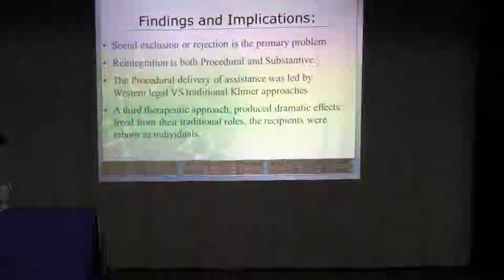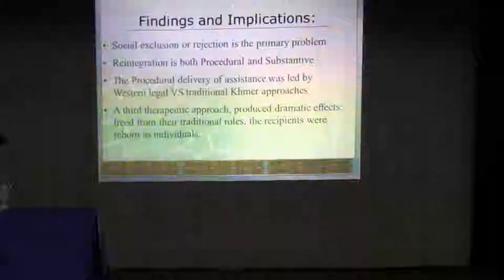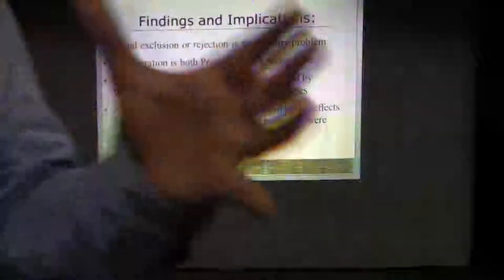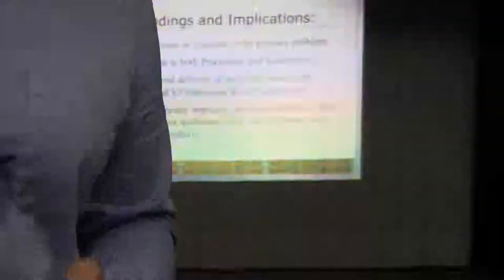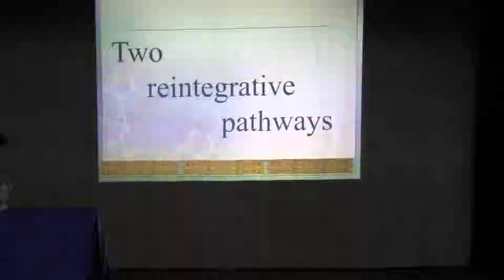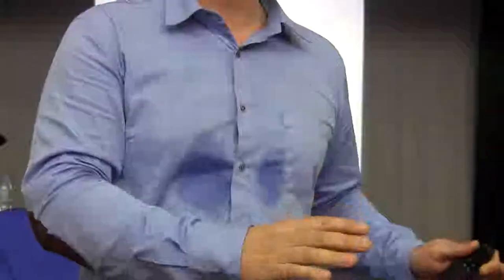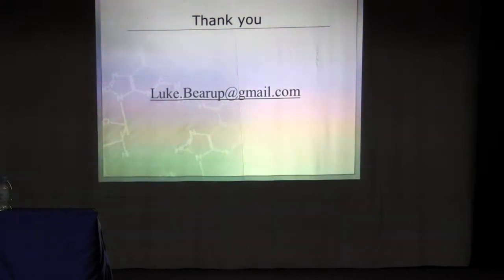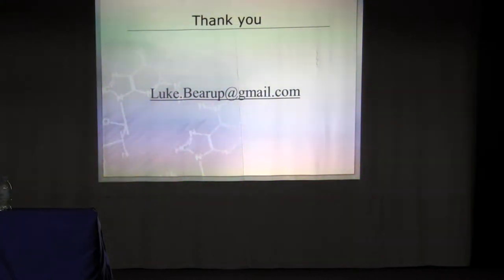Trafficking and Protection 2/3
Luke Bearup, Trafficking, Protection, Reintegration, Recognition, Acceptance